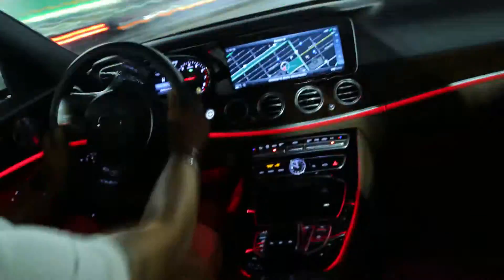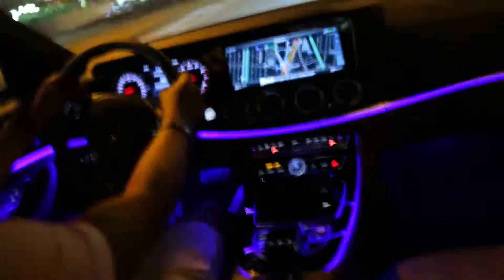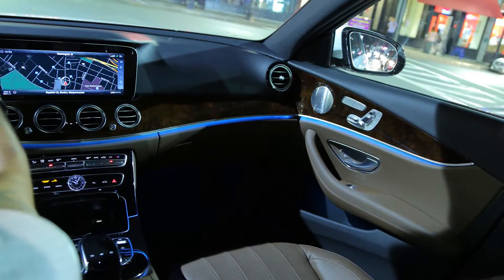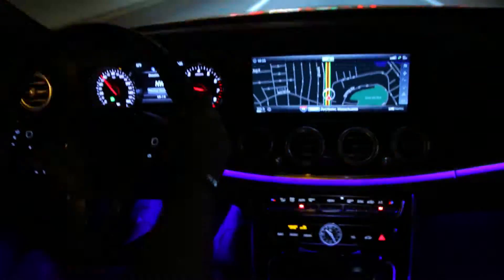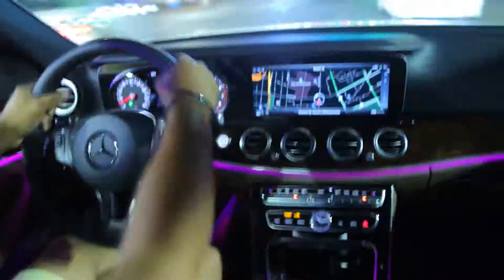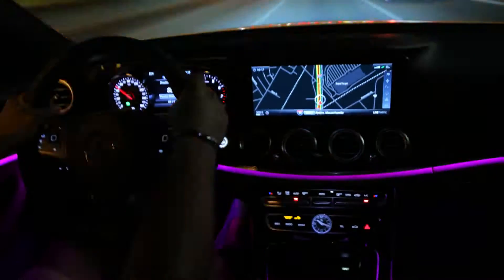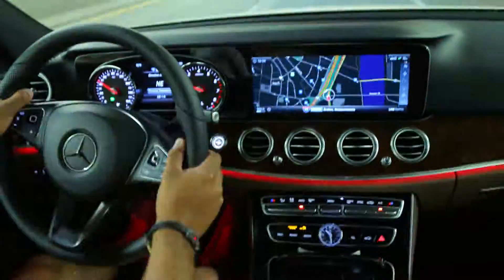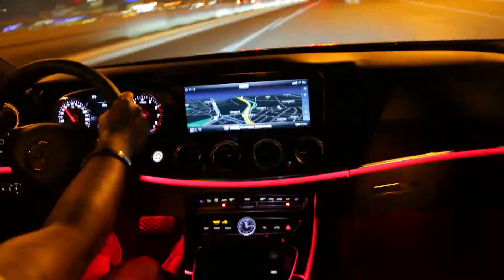2017 Mercedes-Benz E300 Interior Lighting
Directed By Robert Beltre